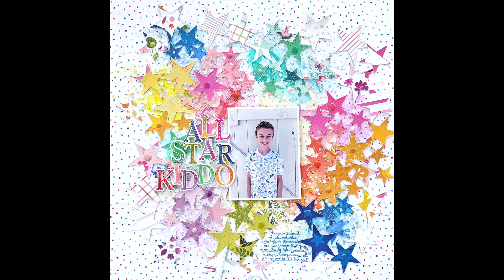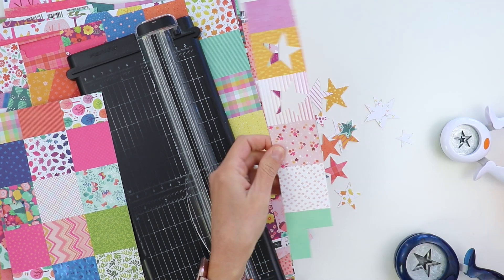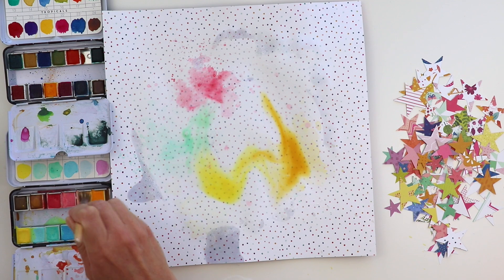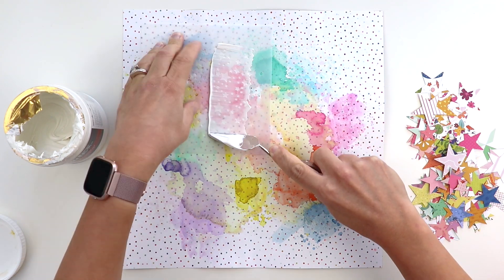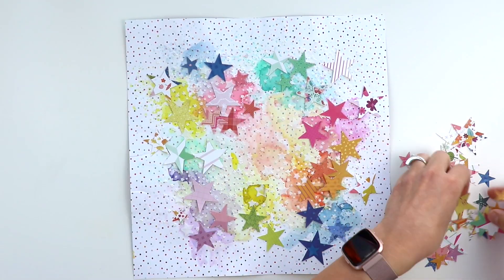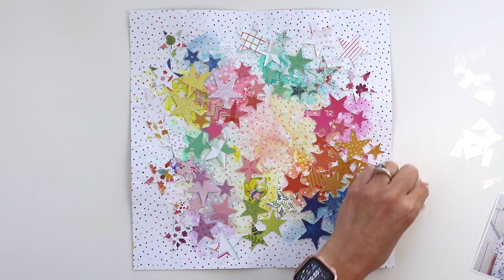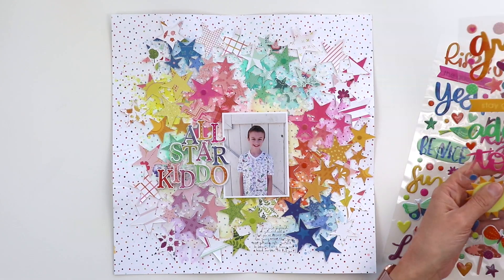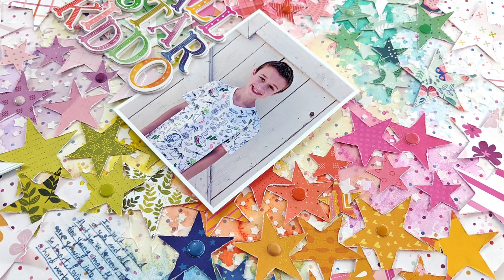Process Video #127 - Stars Galore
I created a new layout just for fun using my Truly Grateful collection with Pink Paislee and stars galore!

My cut files